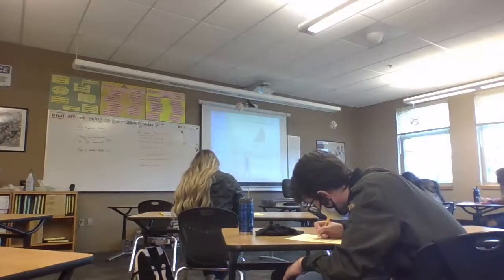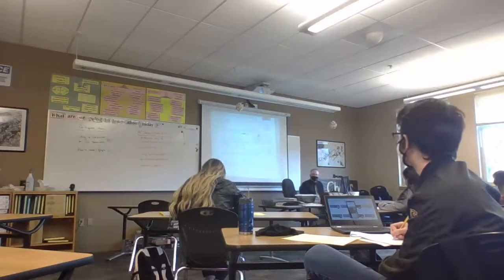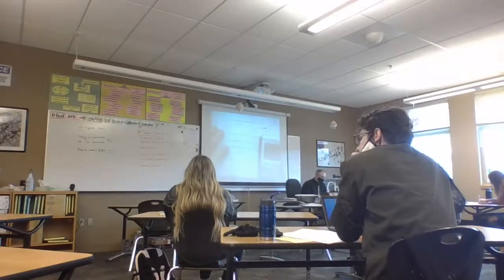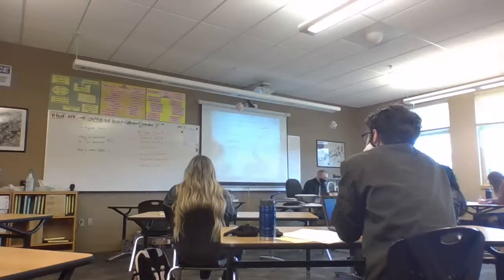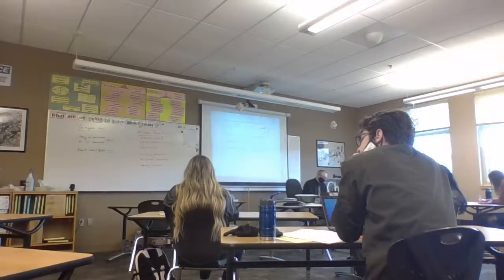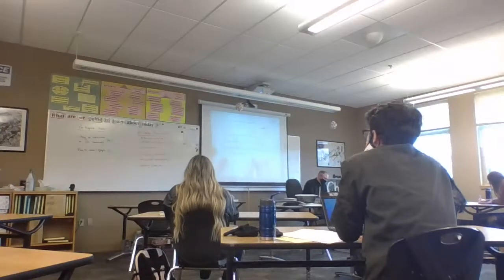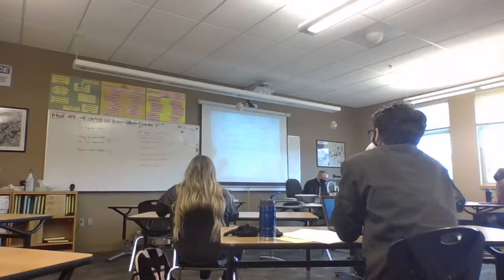March 10 Stats